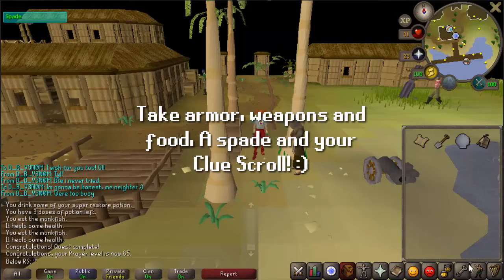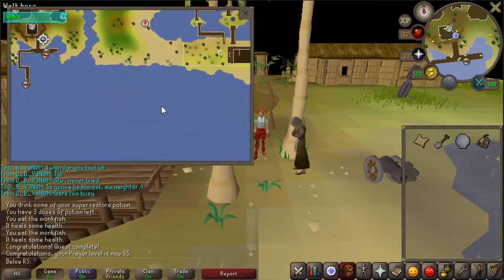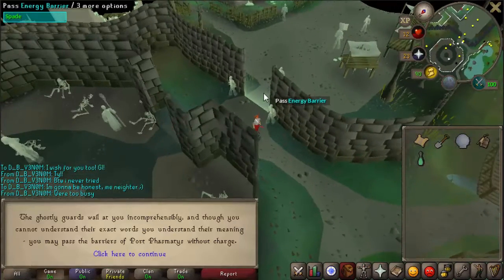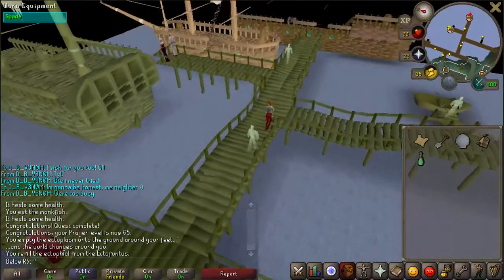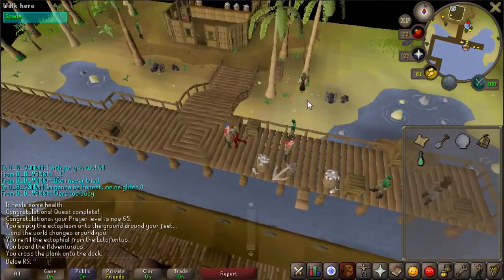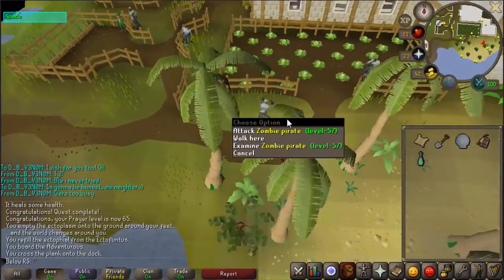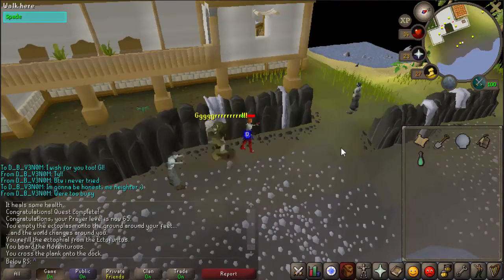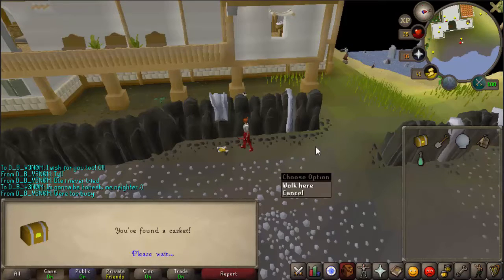Clue Scroll Guide: 09 degrees 46 minutes south 43 degrees 22 minutes east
✖ In this video, I show you:

↪How to Complete a part of your clue scroll (Elite) [Level 4 Clue]

Old School RuneScape 2007 OSRS 07Scape